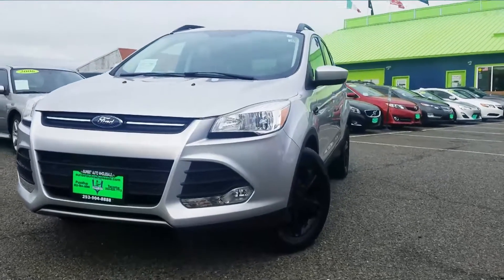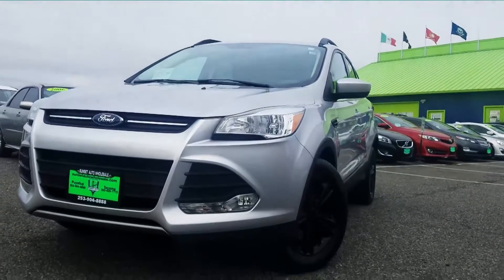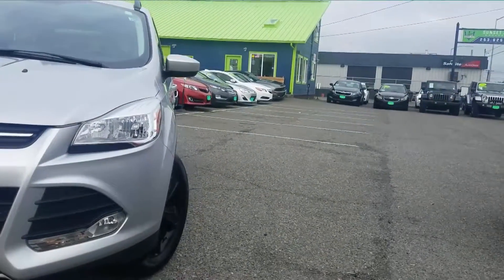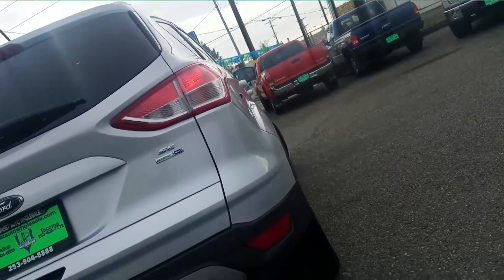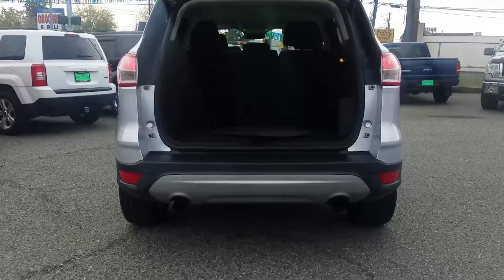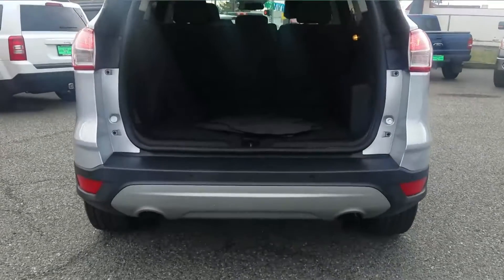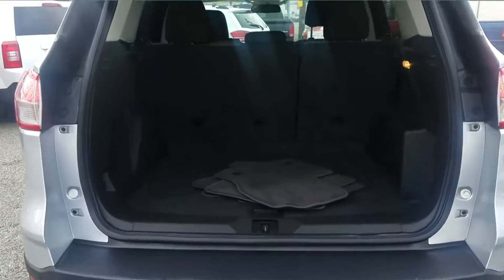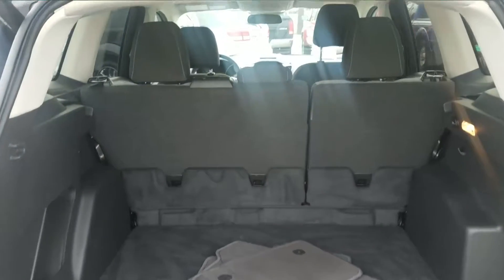2016 Ford Escape for Sale 1.6L EcoBoost Turbo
Come Down and Say Hi!
Sunset Auto Wholesale
436 N Meridian Puyallup, WA 98371